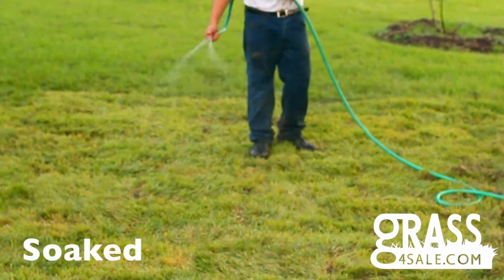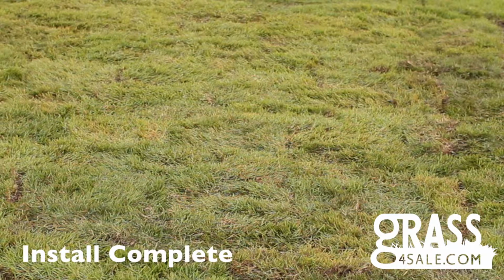St. Augustine (Del Mar)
DelMar® St. Augustine is a vigorous, dark emerald green, medium-coarse textured lawn grass. It is one of the most cold tolerant varieties of St. Augustine making it a great choice in colder climates such as Dallas/Ft. Worth, and has very good shade tolerance. It also grows well in full sun. DelMar® turns golden brown in its dormancy. DelMar® tests at the top of National testing in overall quality among St. Augustines. DelMar® is the highest ranking cold tolerant, St. Augustine Decline Disease Free St. Augustine grass available.